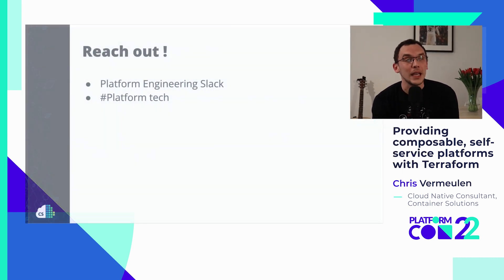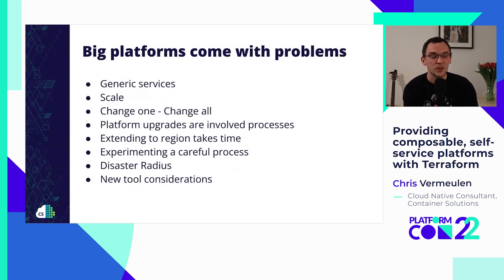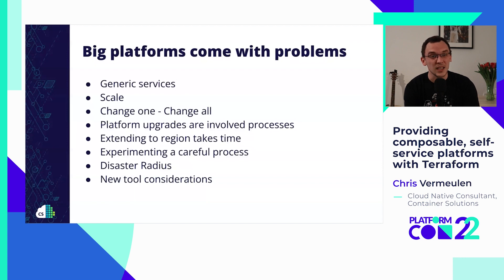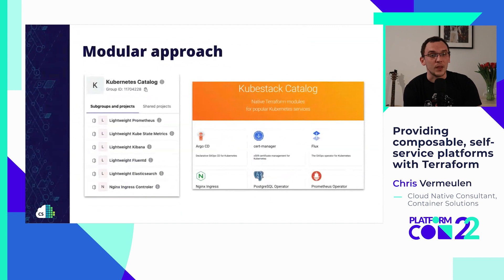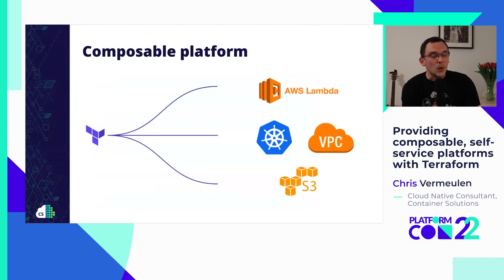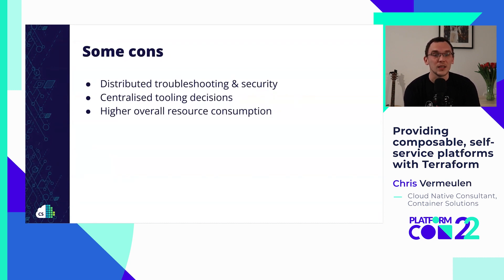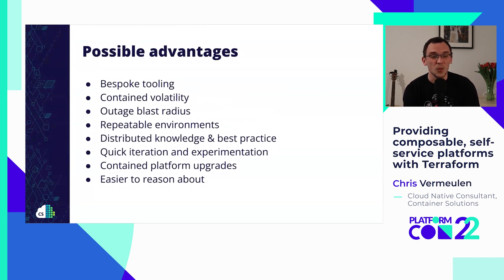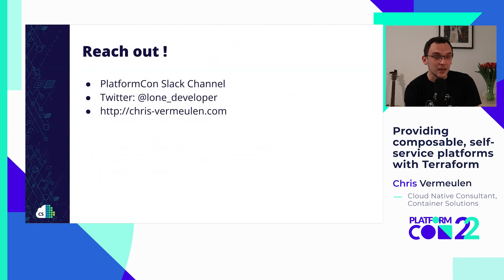Providing composable, self-service platforms with Terraform • Chris Vermeulen • PlatformCon 2022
Developer Platforms built on Kubernetes often provide the infrastructure, tooling, and Operators to operate appliances.

Distributing these platforms in composable, self-service pieces for distributed teams, environments and use cases is a difficult task, with a plethora of tools to manage and understand.

Kubestack is popularising a powerful method, by managing Kubernetes environments and their appliances through Terraform, backed by existing templating tools within your organization, and making it easy to distribute platforms across your organization.

In this talk, Chris will be speaking on how you can provide Kubernetes environments, appliances, and tooling with distributed Terraform modules to provide teams with compliant, secure and reliable services and environments, giving them a truly self-service, composable method of building customized platforms in a safe way.

Speaker: Chris Vermeulen, Cloud Native Consultant at Container Solutions.

Bio: Chris is a carpenter for love and a Cloud Native Consultant for money.

He has been a software and cloud consultant for the last 7 years. He has helped big retailers, telecommunications and finance organizations move to the cloud, and modernize their approach to delivering value to their business through technology.

He has a particular passion and drive for developer autonomy, and teaching those on the Cloud Native path.